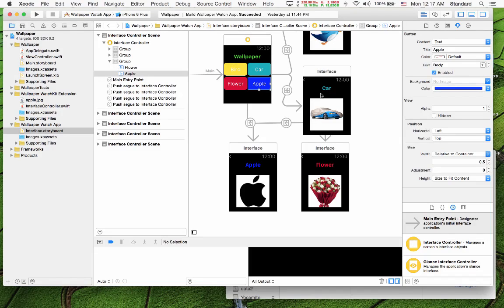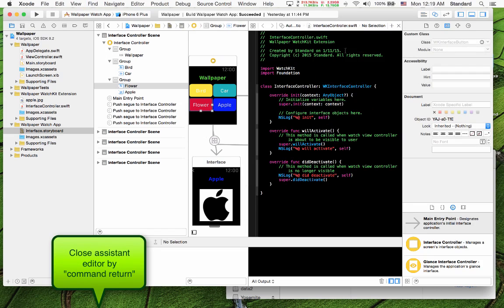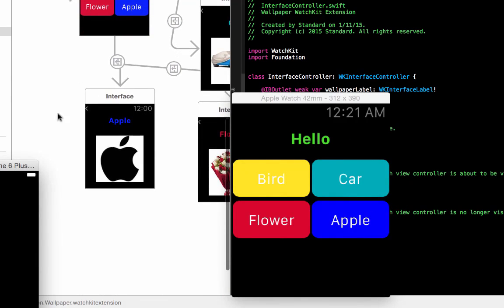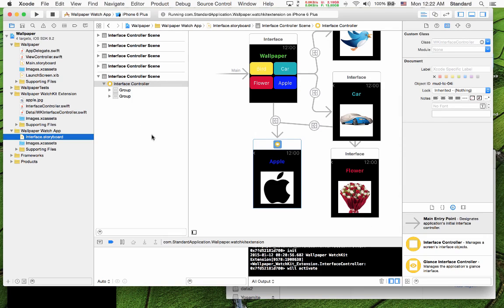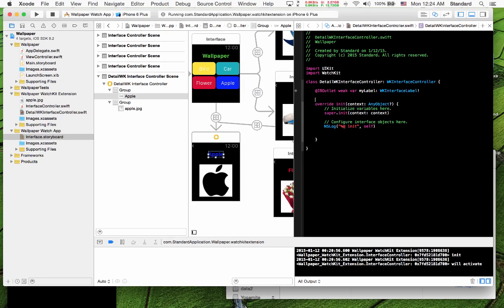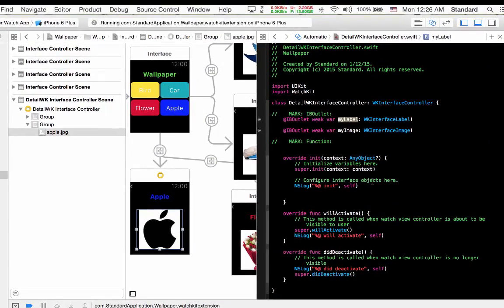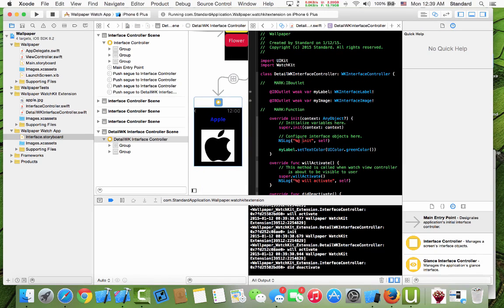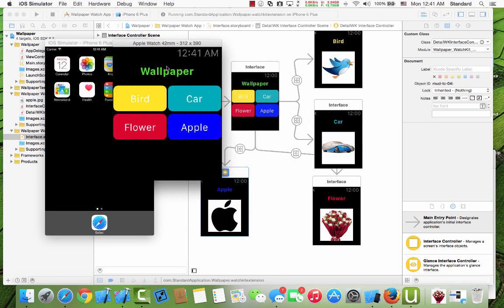Learning WatchKit 7 Fix a Appe Image